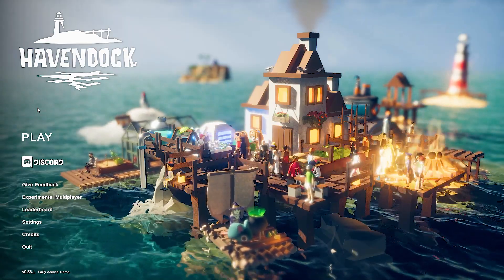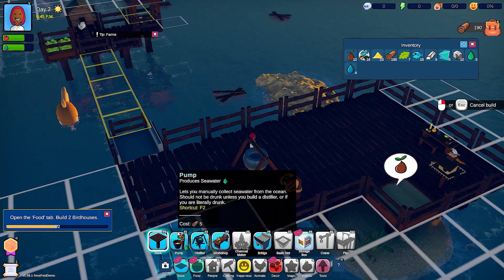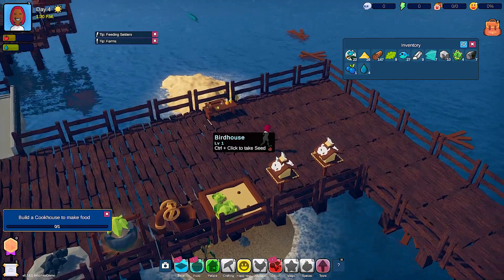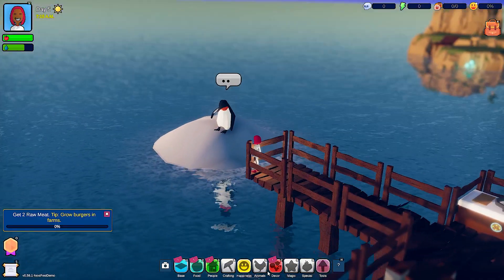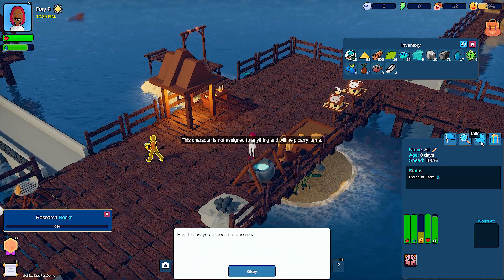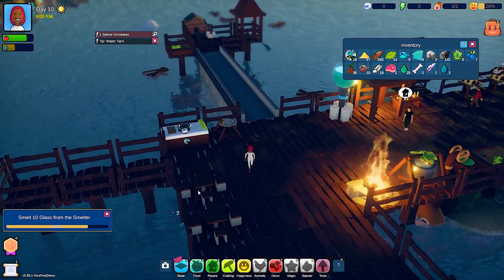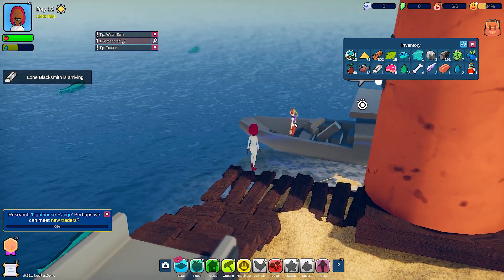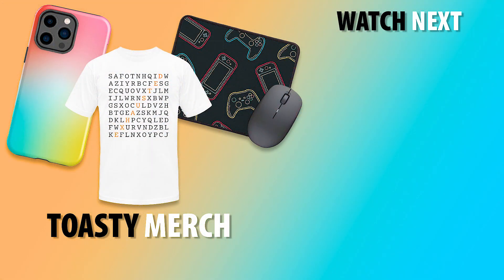A Crazy Ocean Survival Townbuilder | Havendock DEMO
Building a community of survivors and castaways after a mysterious crash in this addictive ocean survival game!

Build a haven for castaways, manage resources, live your best life on the ocean. Lead your humble settlement into a high-tech society.